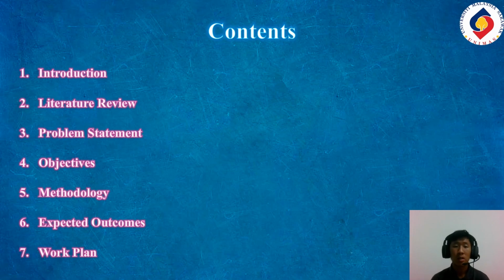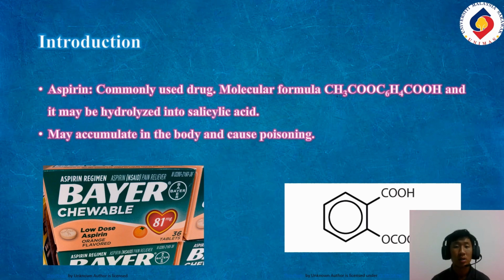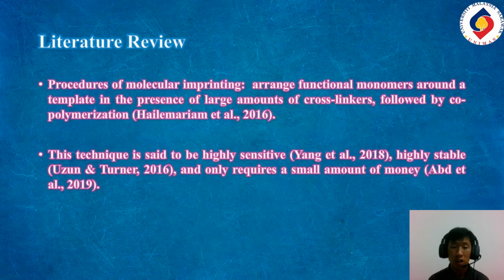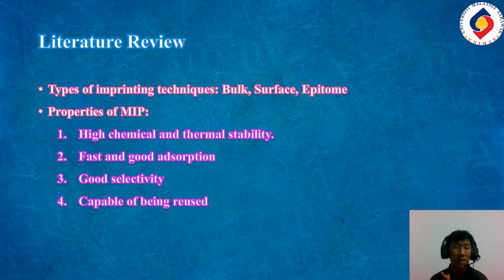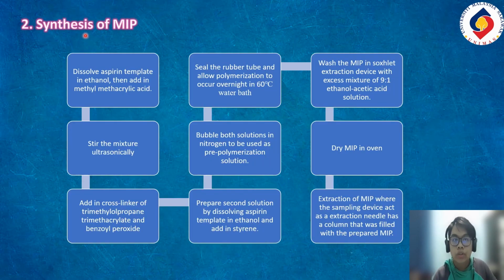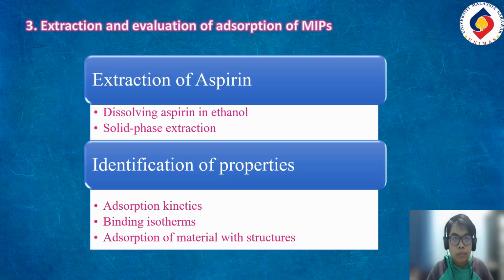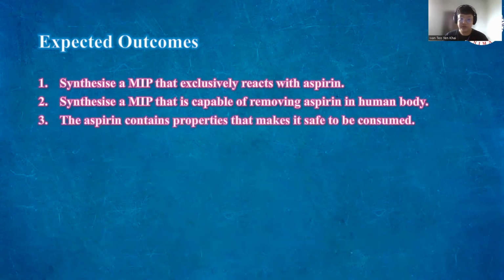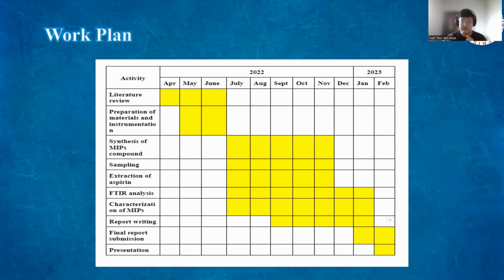Proposal Presentation Video Group1 - Subgroup6 (STK2073)